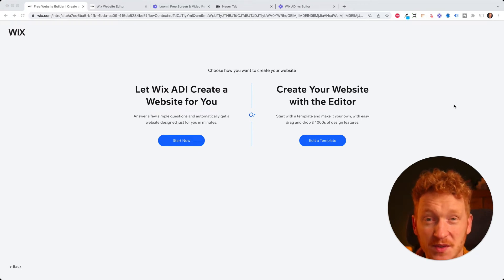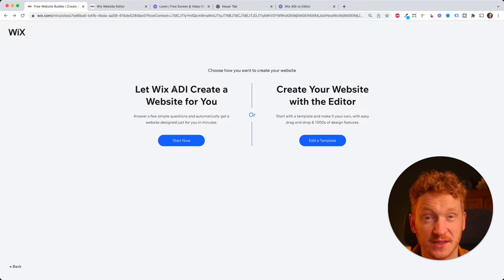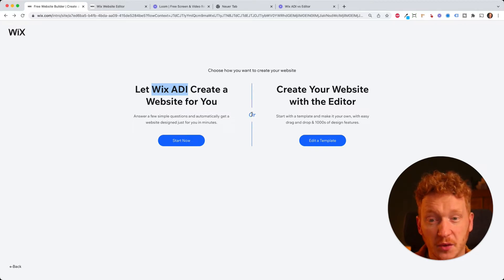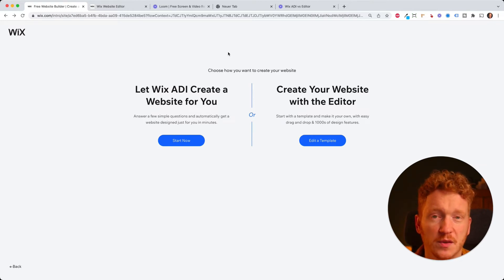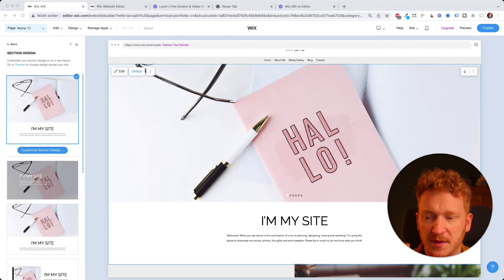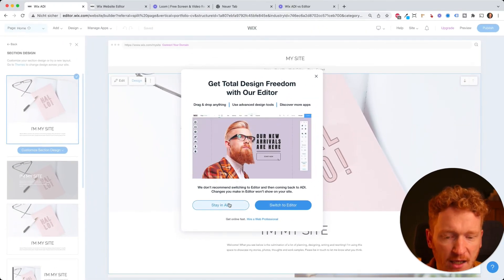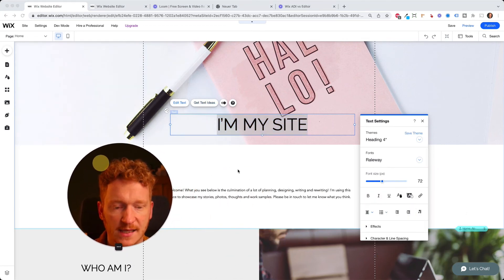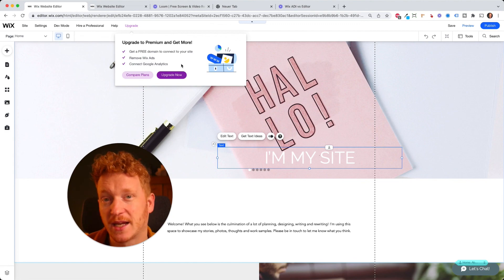Wix ADI vs Wix Editor - Switching from ADI to Wix Editor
In this tutorial we want to see the difference between Wix ADI and the Wix Editor and how to switch from ADI to Wix Editor.

1:55 What is Wix ADI?
2:36 How to switch from Wix ADI to Wix Editor
3:10 What is the WIX Editor?

The Wix ADI System is for beginners, it is easy to navigate and easy to add new content to your website. The artificial design intelligence helps you to build your website fast.

The Wix Editor on the other hand is way more advanced and professional, you have many more design options and you can move every element on the website and change it to every color.

See for your self and play around with the two systems under

Good luck with your Project.
Julian